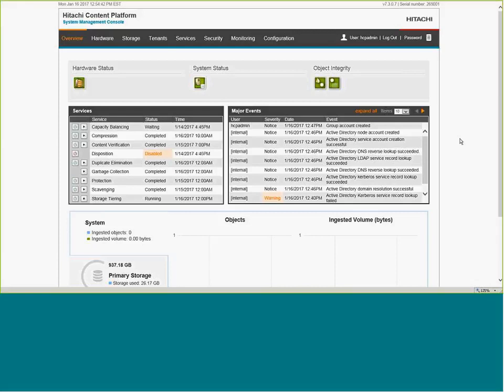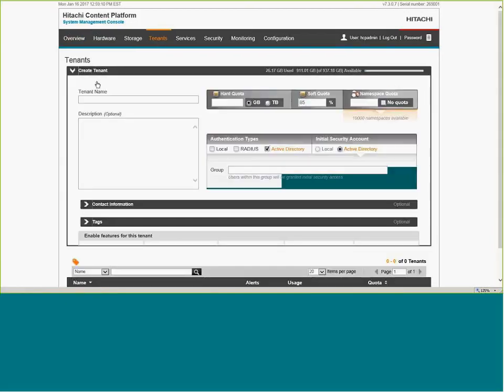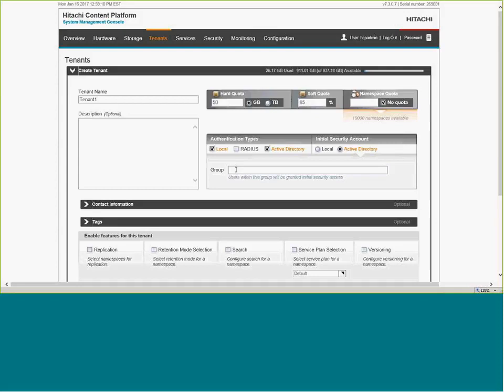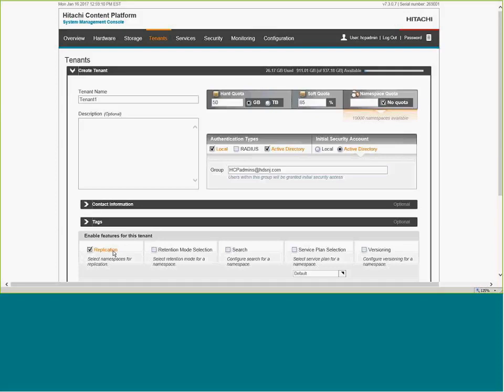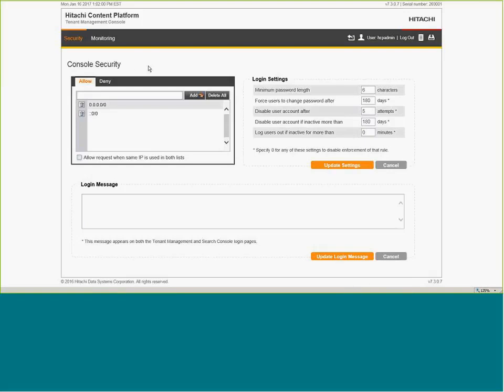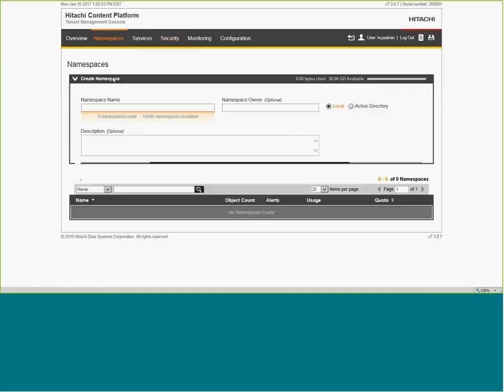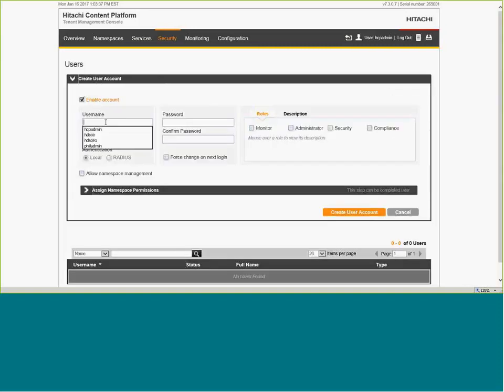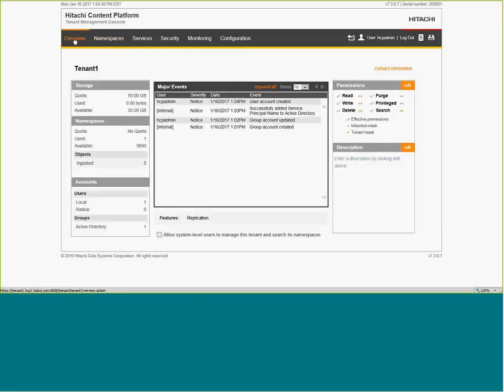HCP Part 1 Create Tenant & Namespace